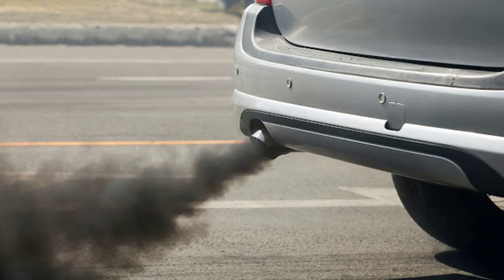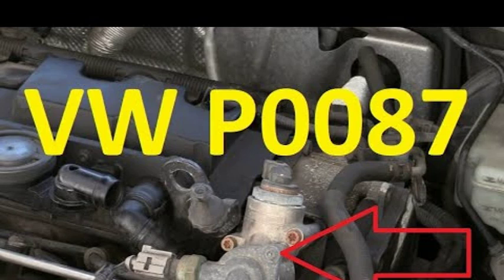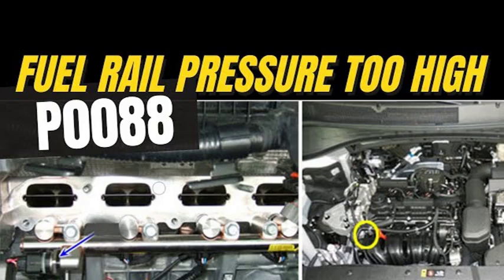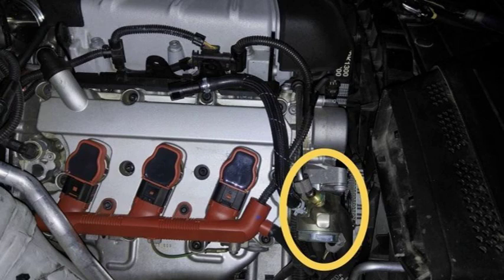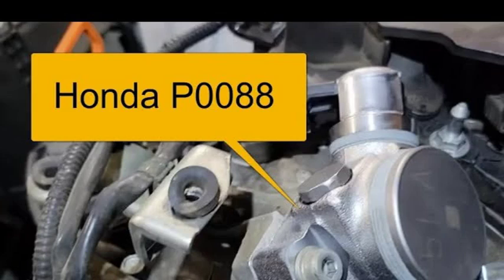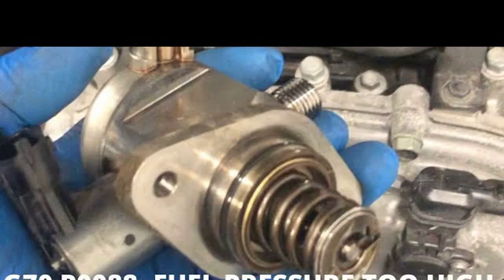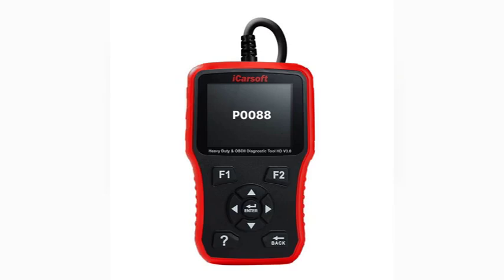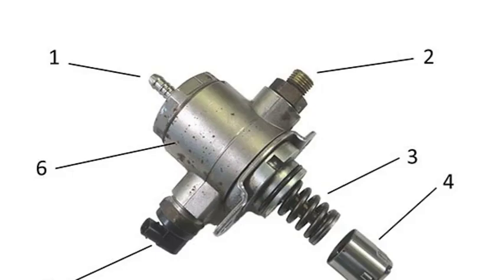Fault code P0088: Fuel rail / system pressure - too high - Auto 24 cards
Fuel rail pressure too high

P0088: Fuel Rail Pressure Too High - Explained! Having trouble with code P0088? This video dives deep into the causes, symptoms, and solutions for this common fuel system issue. In this video, you'll learn: What the P0088 code means and what it tells you about your car's fuel system The most common causes of a high fuel rail pressure, including faulty sensors, leaks, and pump problems How to diagnose the problem yourself using simple tools and techniques Step-by-step repair instructions for fixing the issue, with clear visuals and explanations Tips for preventing P0088 from happening again Whether you're a seasoned mechanic or a DIY enthusiast, this video will equip you with the knowledge and confidence to tackle the P0088 code and get your car back on the road.